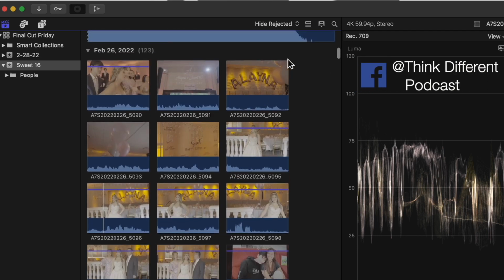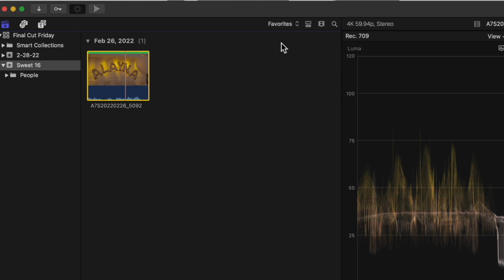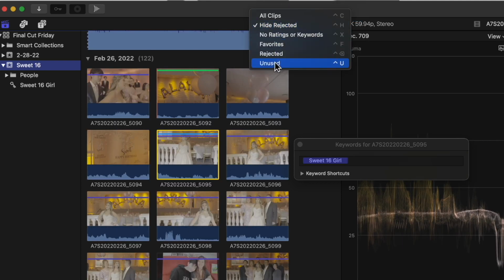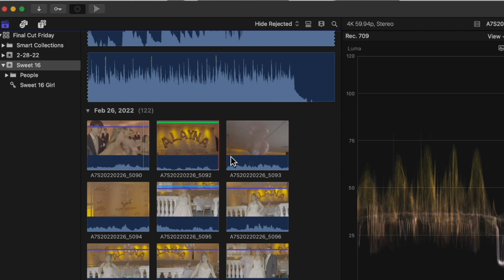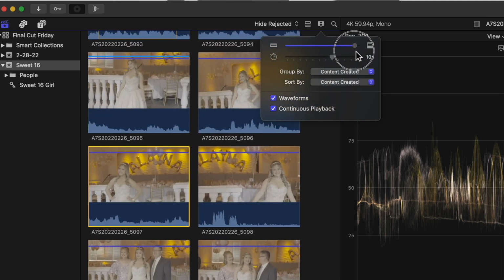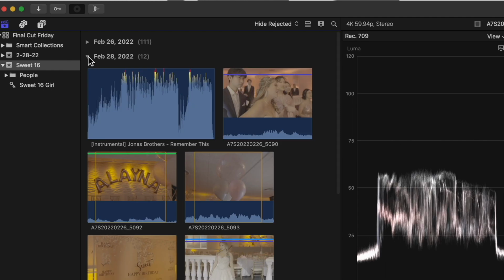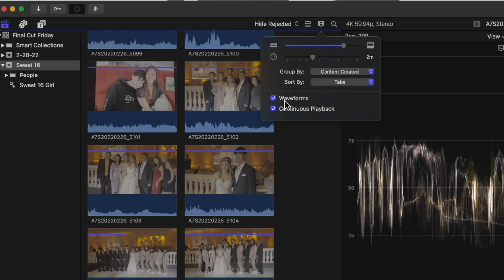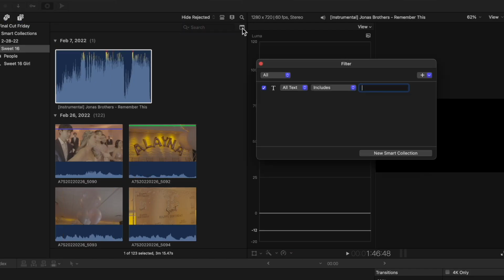Final Cut Pro X Tutorial - Viewing Footage in Browser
View the different ways in the browser to see your footage, including filmstrip and list modes. Use waveforms and search through your footage.

From the perspective of former Apple Geniuses and Creatives at Apple retail, we aim to enrich our listeners with personal customer stories. Also, coverage of Apple news, live reactions during Apple Events, and so much more. We love to educate and talk about everything at Apple. We challenge you to Think Different.